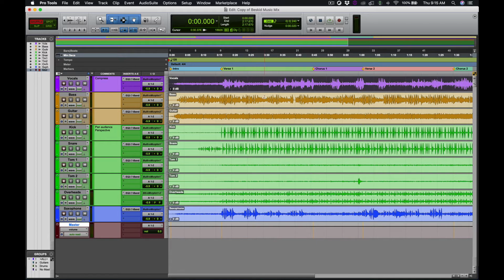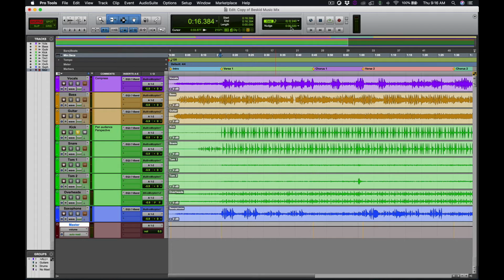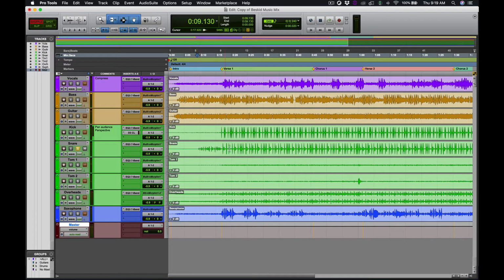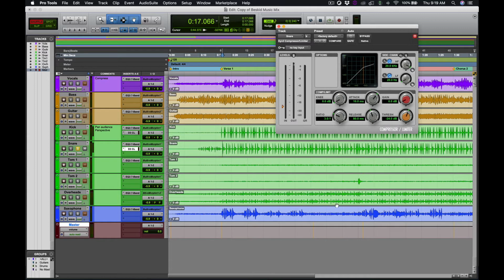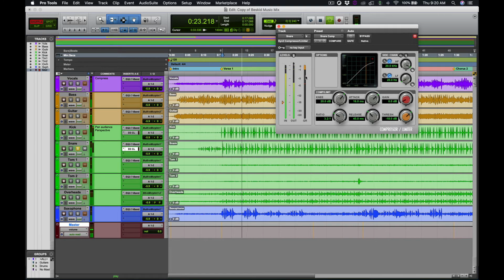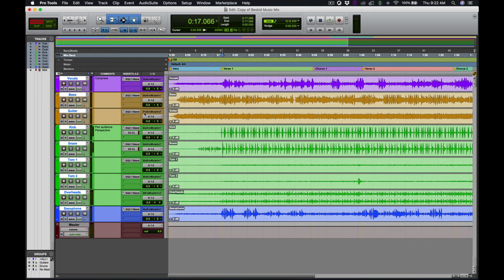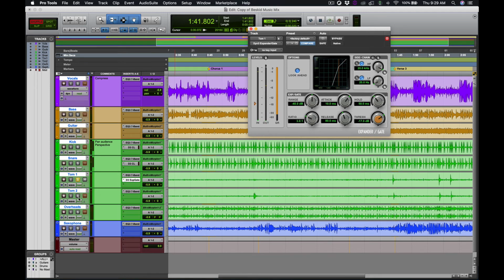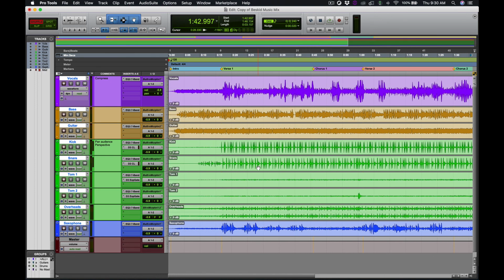MAKING THE MIX: PART 3 - Basic Dynamics Processing